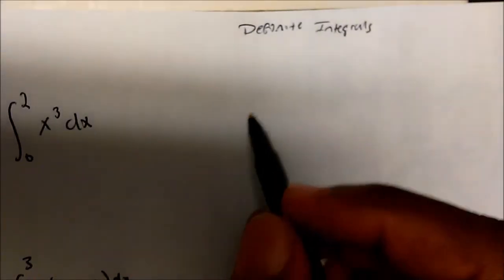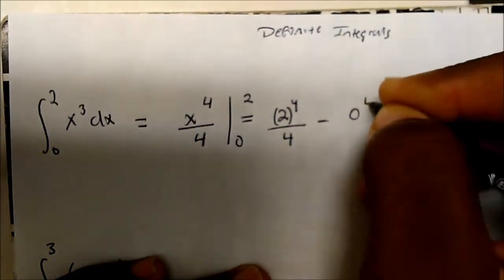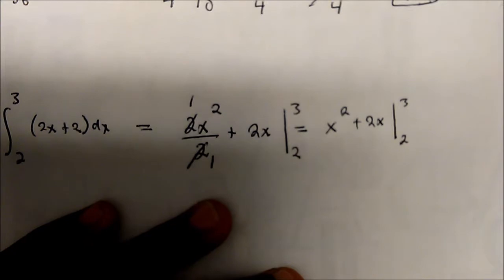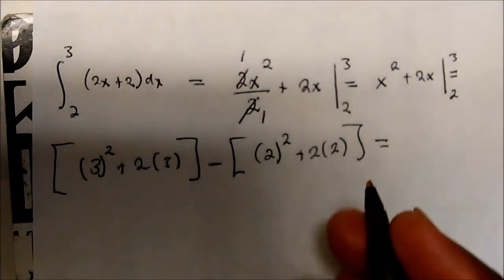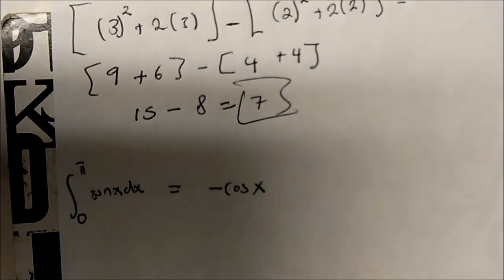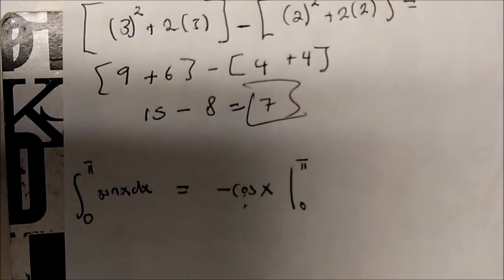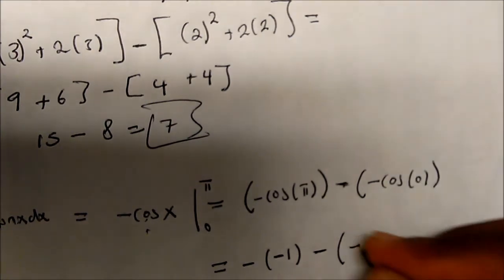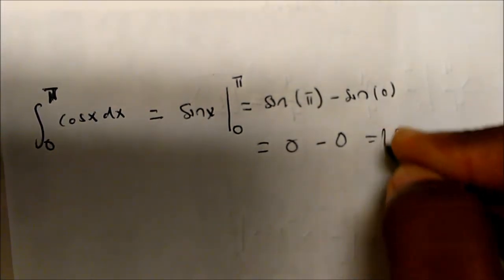Definite Integrals Practice Problems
This video puts emphasis on the definite integral as well as several practice problems.